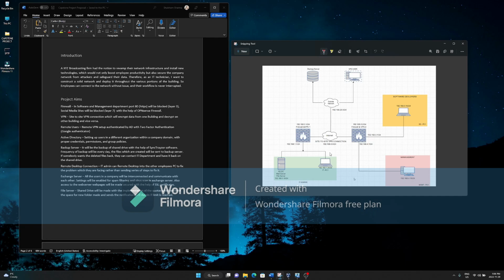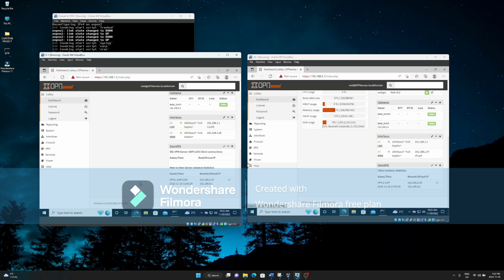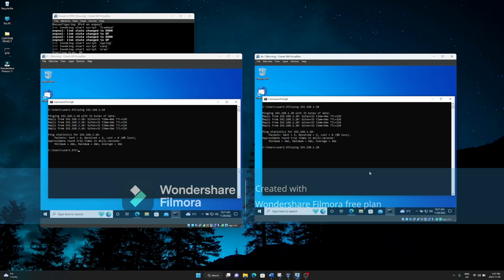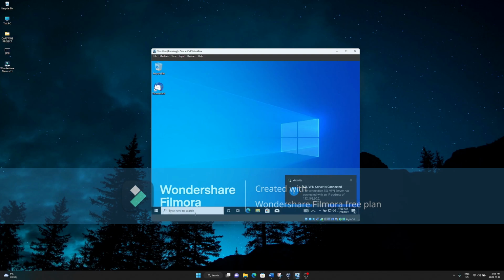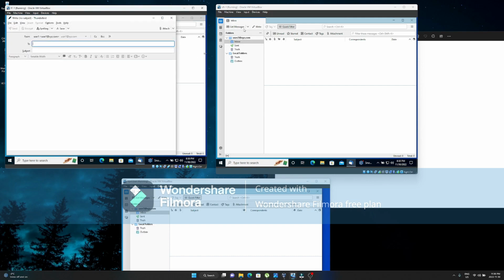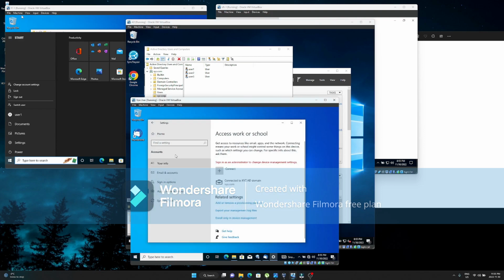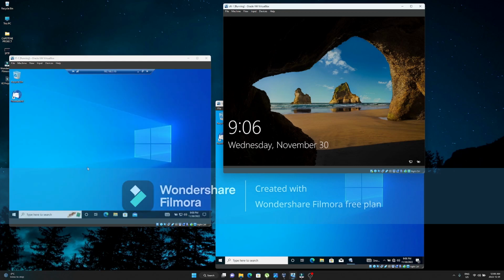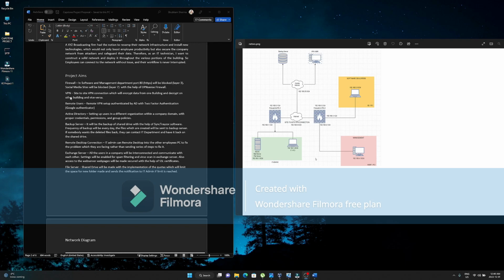Capstone Networking Project